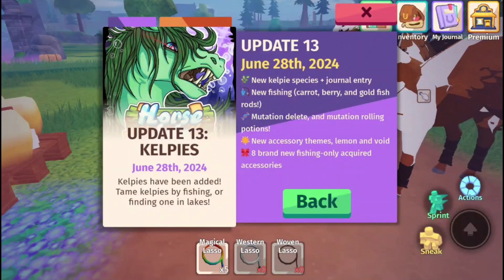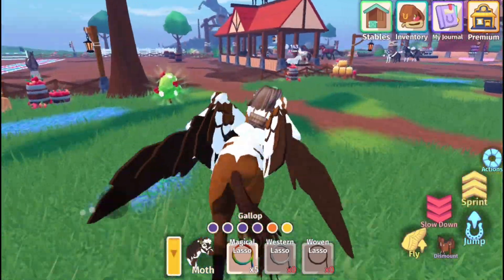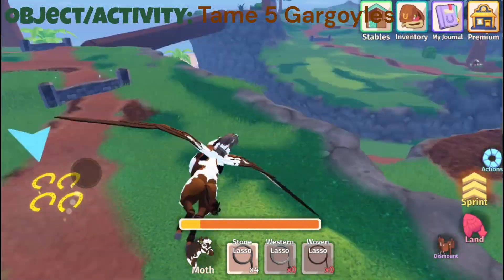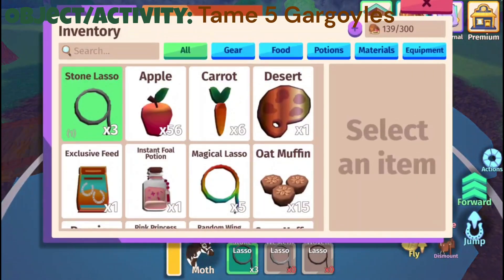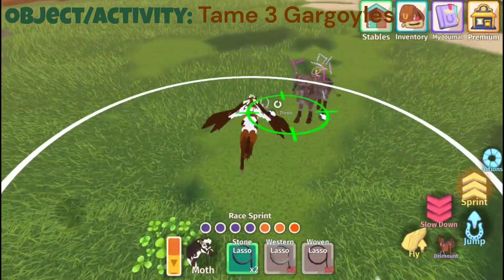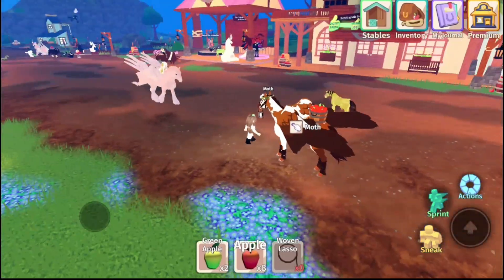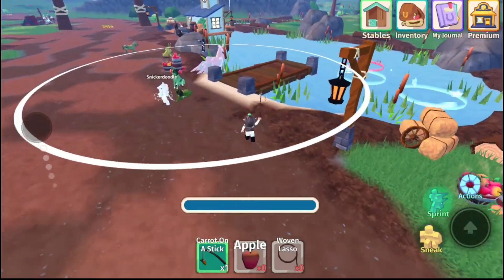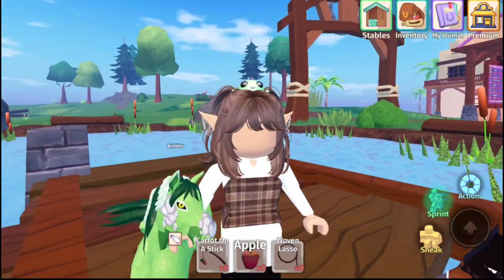KELPIES are HERE! | unlocking them in my JOURNAL + Taming them | Horse Life